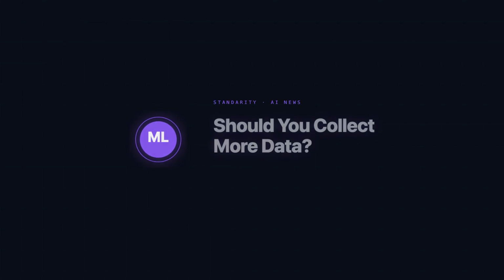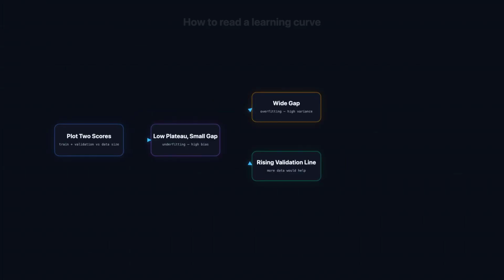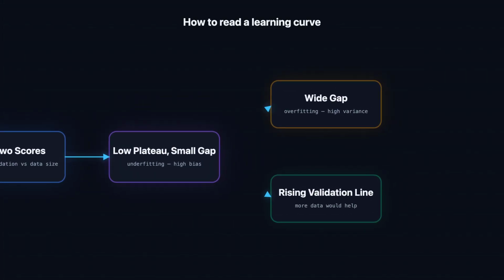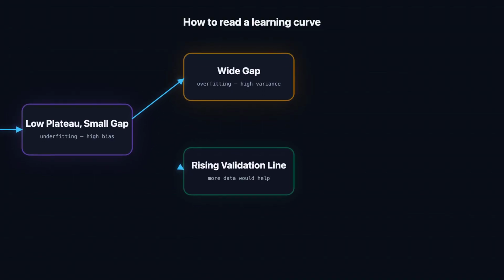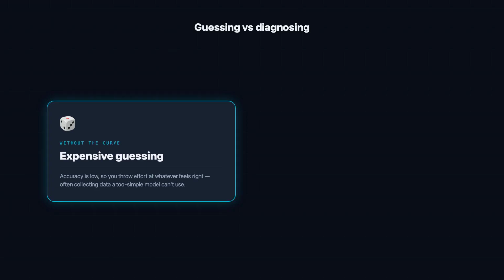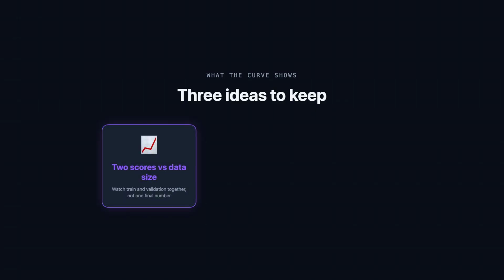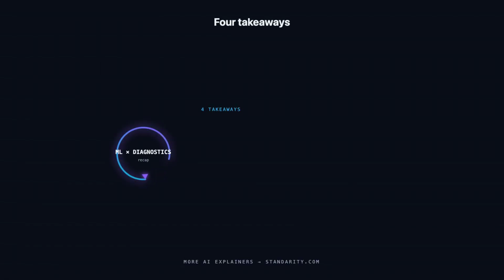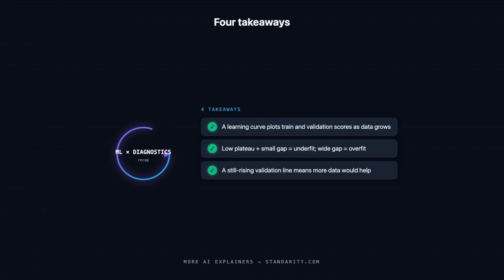What is a Learning Curve?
A learning curve plots model performance as the training data grows, revealing whether you are underfitting, overfitting, or would benefit from more data — a key diagnostic.

Imagine your model is stuck at mediocre accuracy and you are facing an expensive decision. Should you spend weeks collecting and labeling more data, or is the model itself the real bottleneck? Those two paths cost very different amounts of time and money, and guessing wrong burns both. The good news is that there is a simple diagnostic plot that answers this question before you commit a single resource, and today we are walking through exactly how to read it. It is called the learning curve, and it quietly turns a costly gamble into a clear picture you can act on.

Instructor: Standarity